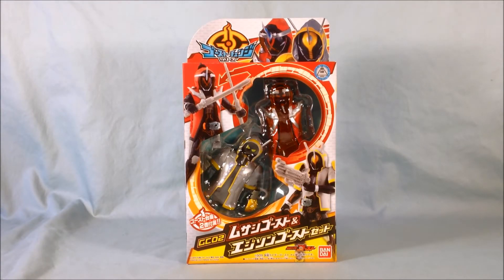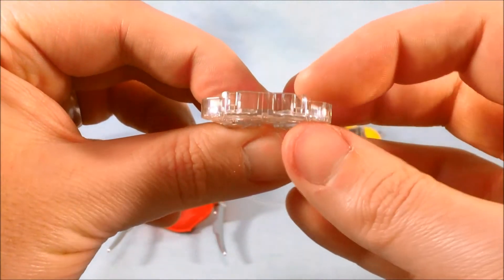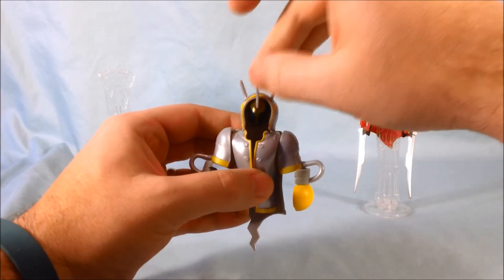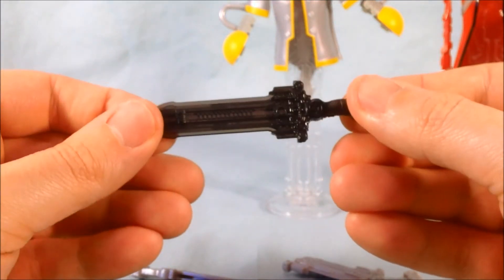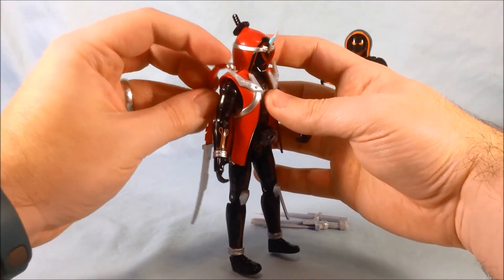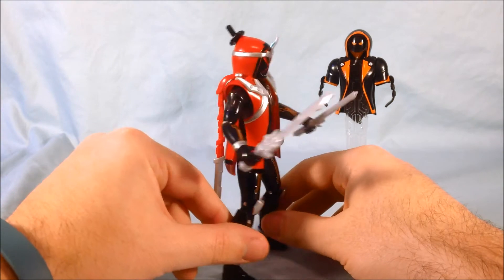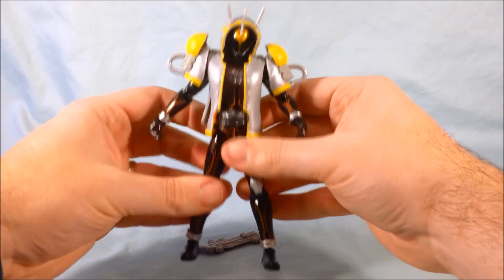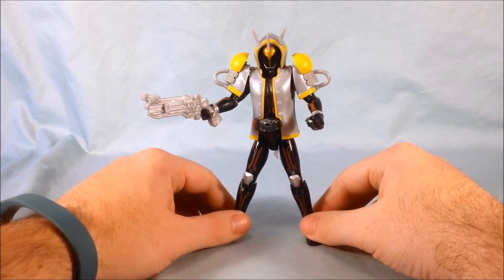Kamen Rider Ghost GC - 02 Musashi and Edison Set Review